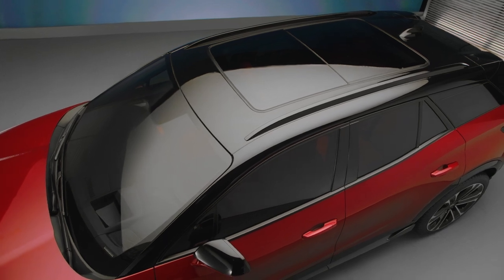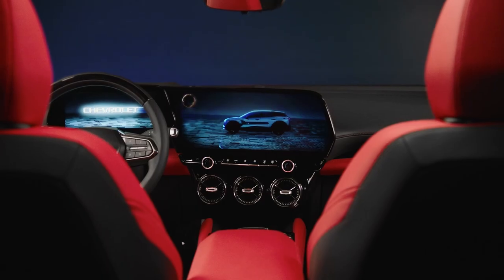Blazer EV Academy - SS Edition | Chevrolet Canada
Discover how the Blazer EV earned the iconic Chevrolet SS badge.